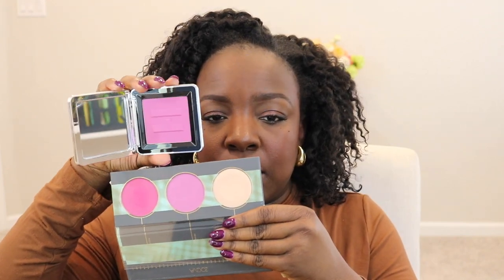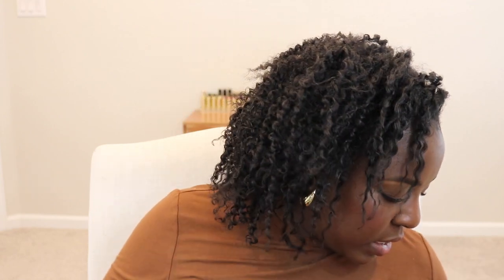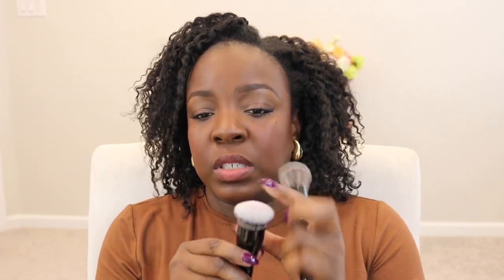My Sephora Sale Haul - PART 2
Products mentioned in this video:
Gucci Matte Primer

HAUS LABS Powder Blush: Lavender Blonde

SEPHORA COLLECTION 10 Hour Wear Perfection Foundation:
Shade 65.5 Chestnut
Shade 68 Brownie

Farmacy Strawberry Shortcake Cleansing Balm

La Mer The Replenishing Moisture Collection Set

Lancôme Lash Idôle Mascara and Lash Primer Gift Set

SEPHORA COLLECTION PRO Bronzer Brush No.88

SEPHORA COLLECTION PRO Foundation Brush No.60

SEPHORA COLLECTION PRO Foundation Brush No.64

SEPHORA COLLECTION PRO Highlight Brush No.90

Mailing Address:
Chef Evelyn
18208 Preston Road